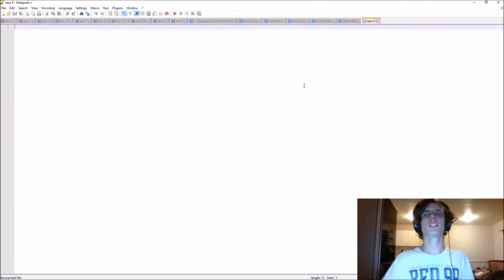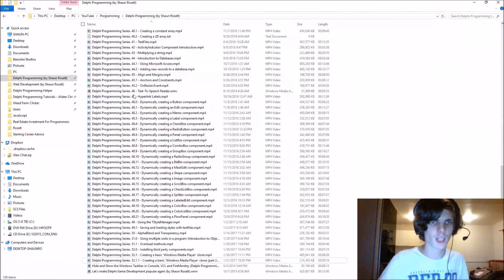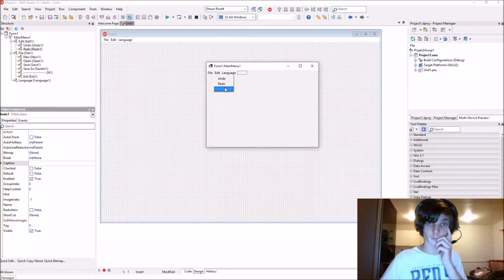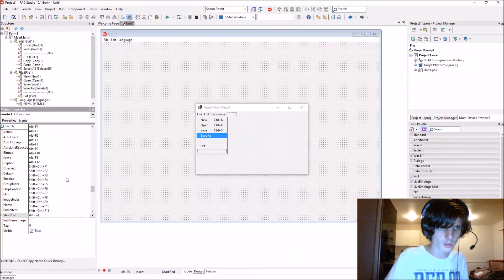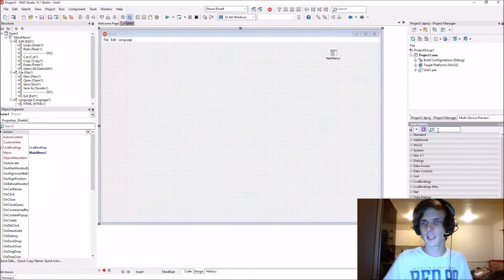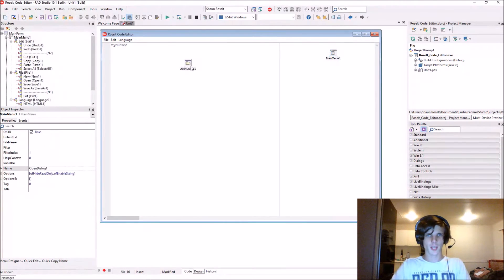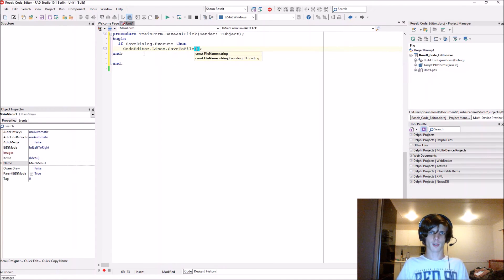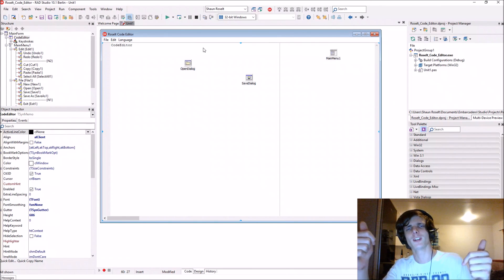Delphi Programming Series: 53.0 - Creating a Code Editor (part 1)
Hi. In this video we learn how too create our own Code Editor in the Delphi IDE and language.